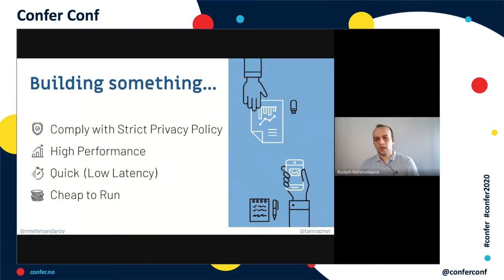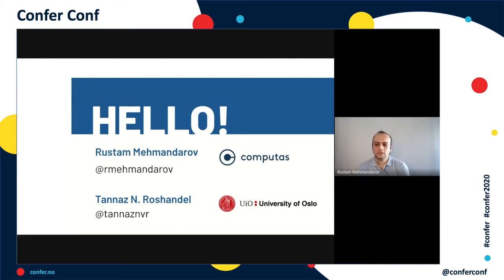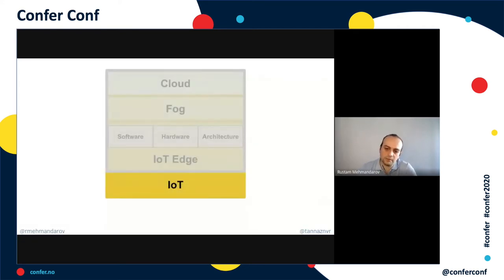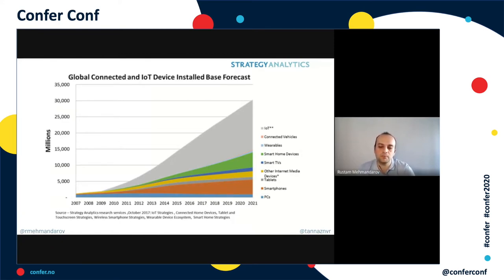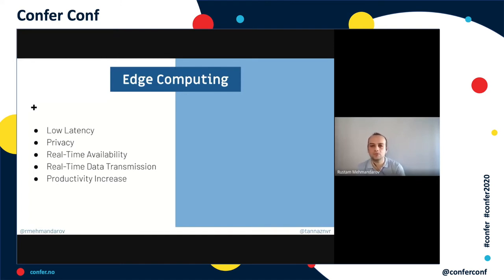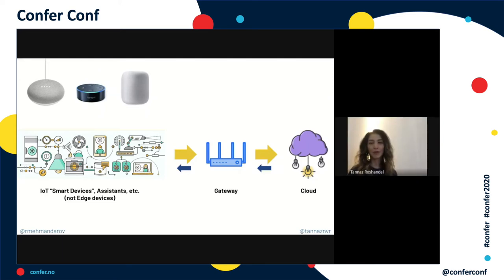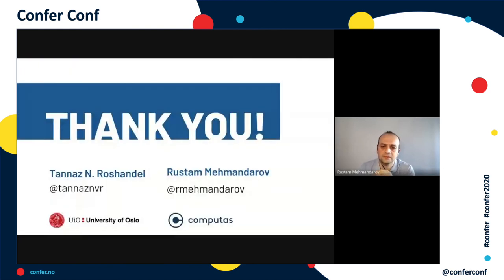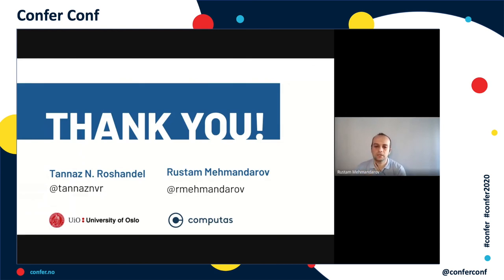Rustam Mehmandarov and Tannaz Roshandel – Living on the Cloud's Edge